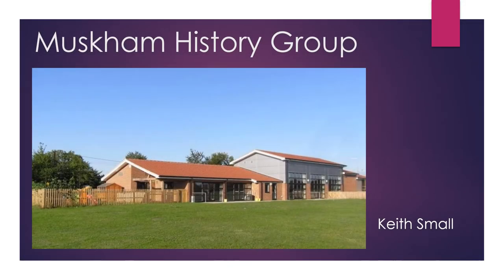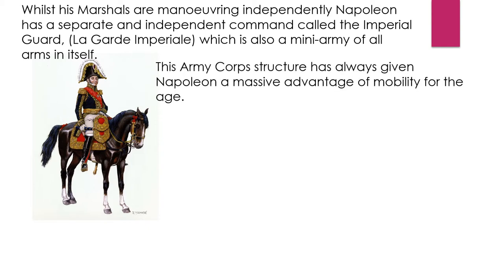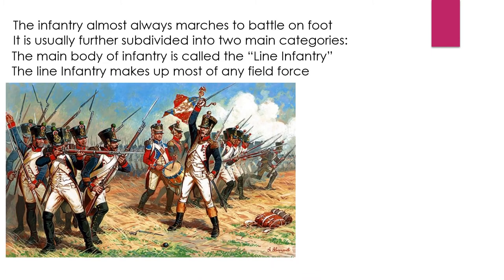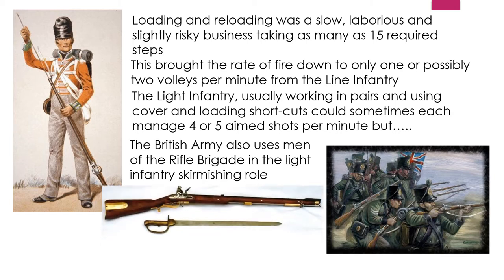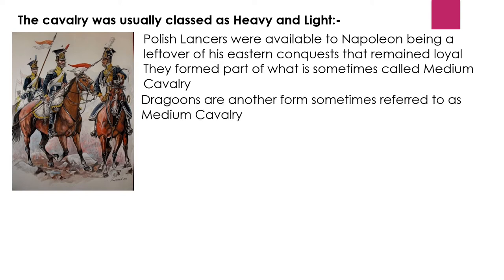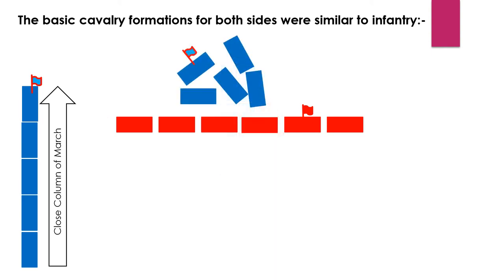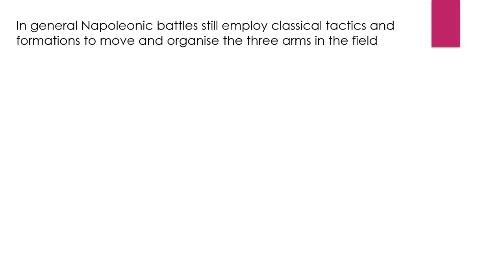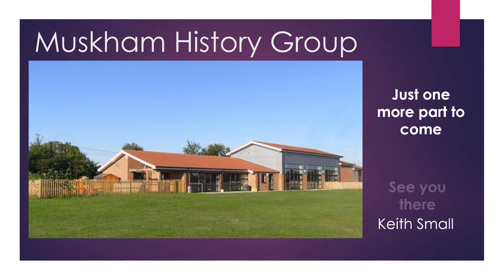Muskham History Group WATERLOO 1815 Part 2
Battle of Waterloo - a description of the weapons and tactics used at the time